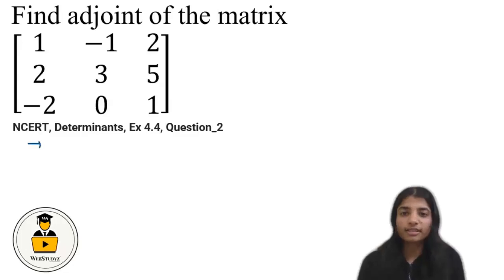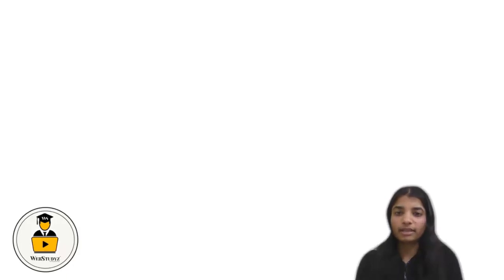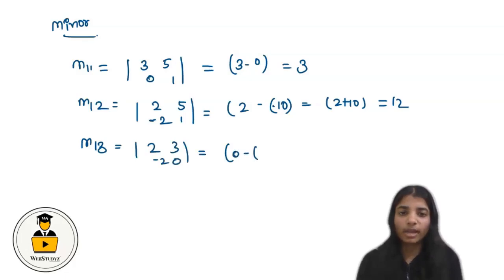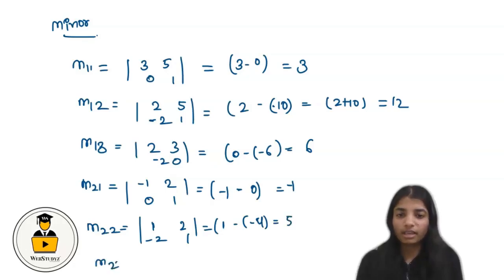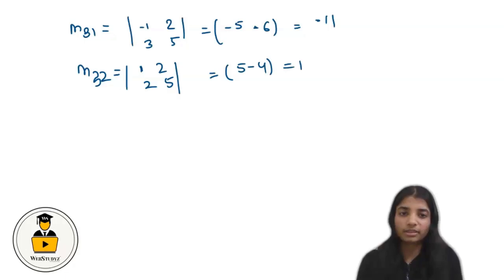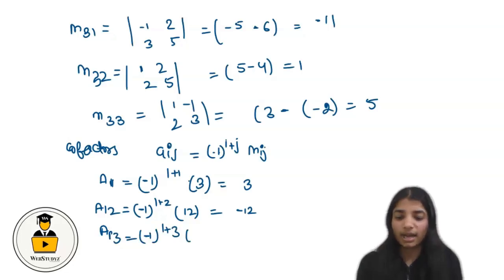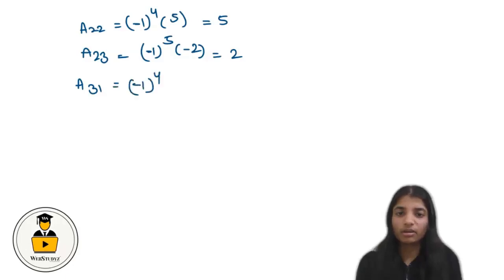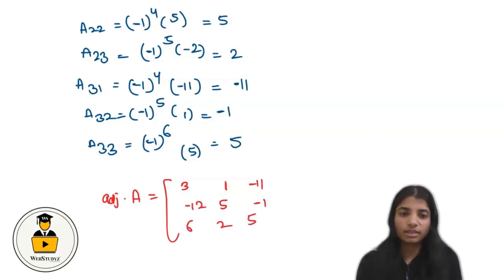Class 12 NCERT Maths | Ch 4: Determinants| Ex 4.4 Q2 Solution